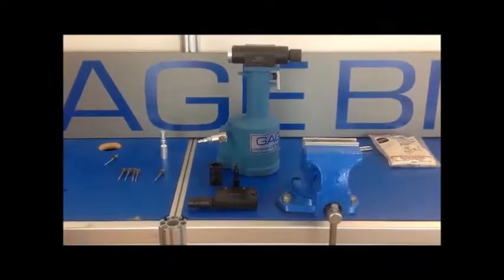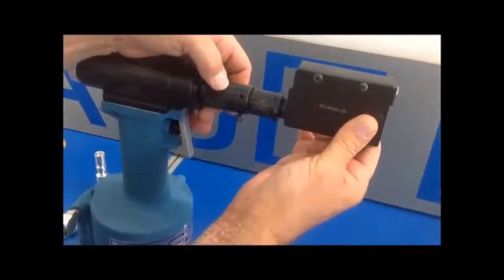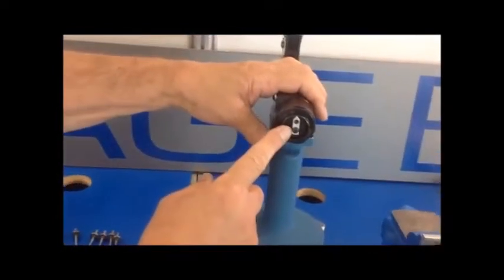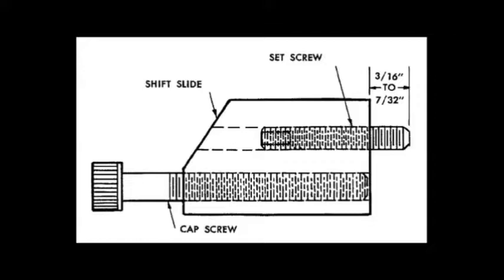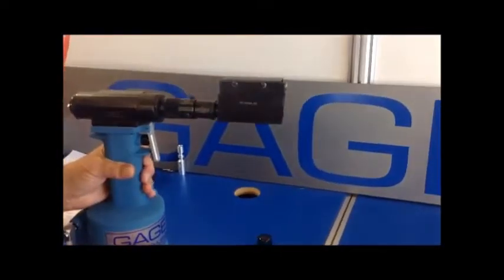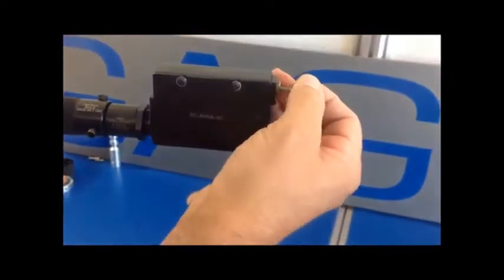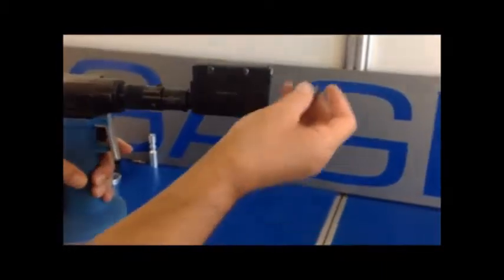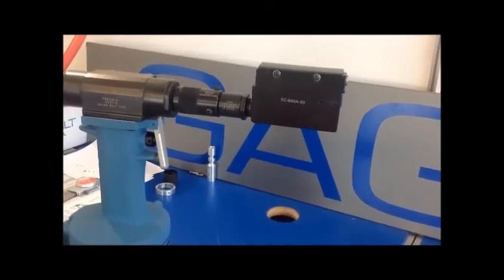Attachment and Adjustment of 640A Series Offset Nose Assemblies on GB784 Rivet Tool